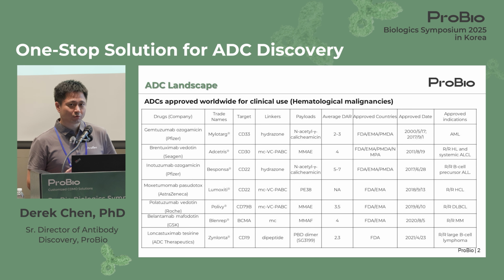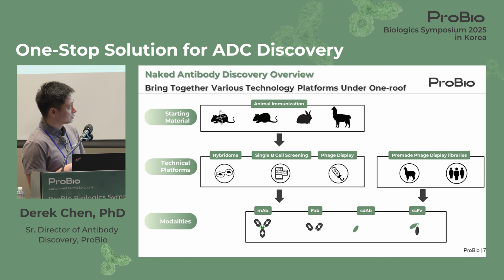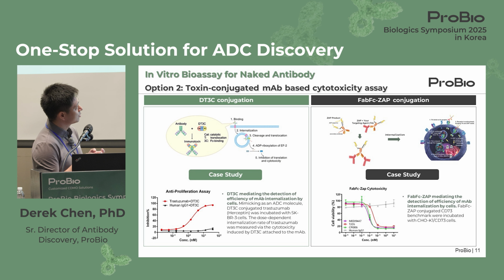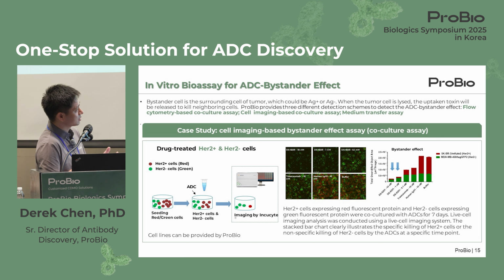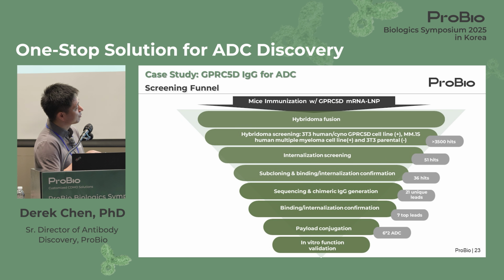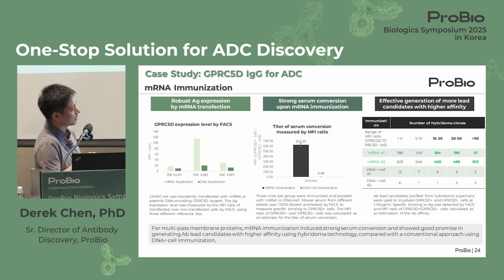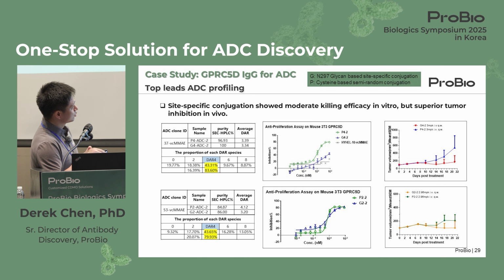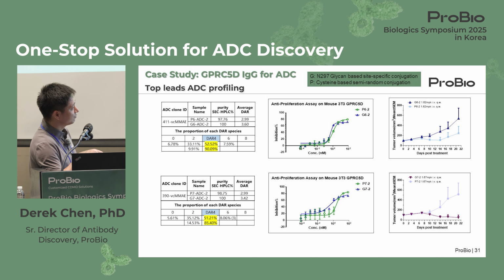1 One stop solution for ADC Discovery